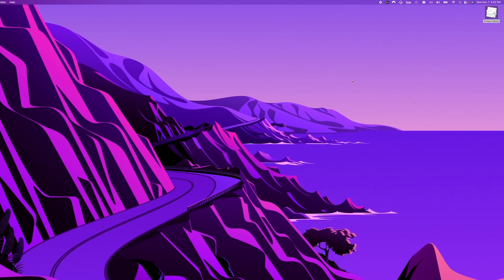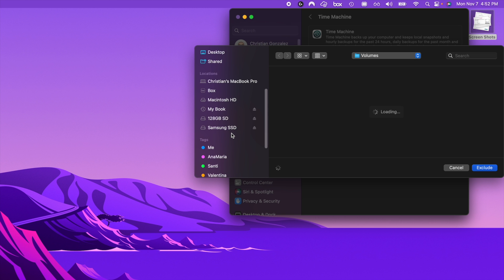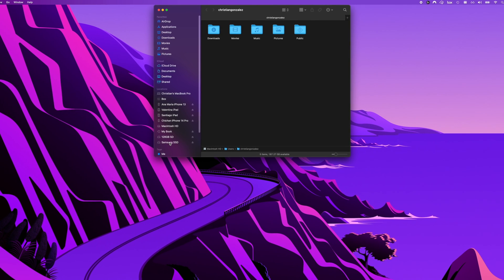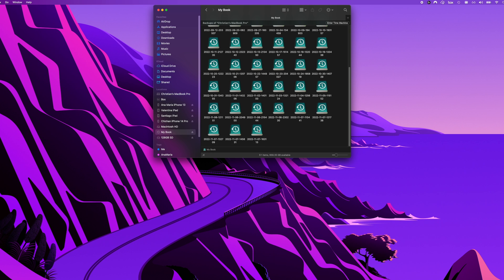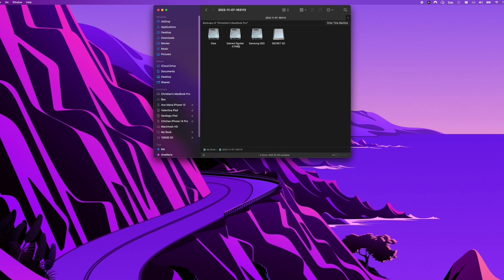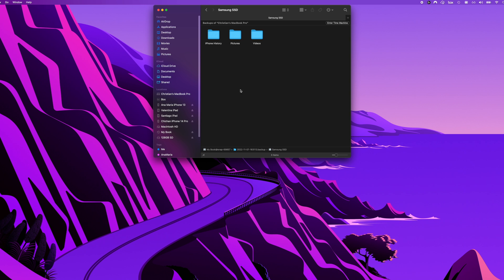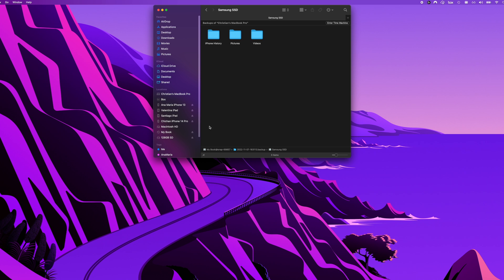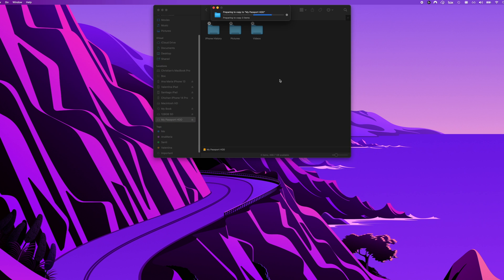Access Time Machine backup files from a broken External HDD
In this video I show you how to access Time Machine files from a lost or damaged external hard drive

Autonomous Desk
MacBook Pro 13" M1
LG UltraFine Display Ergo
Xiaomi Mi Monitor Light Bar
Sony ZV-E10 Camera
Blue Yeti nano Microphone
Blue Yeti Arm
Blue Radius III Shockmount
Logitech MX Keys
Logitech MX 3S
Xbox Controller
Elgato Master Mount L
Elgato Solid Arm
Headphone Desk Mount
Bose 700
Bose SoundLink Mini
Belkin MagSafe Duo Wireless Charger
WD My Book External HDD
Sabrent Rocket XTRM External SSD
Anker USB-C Hub